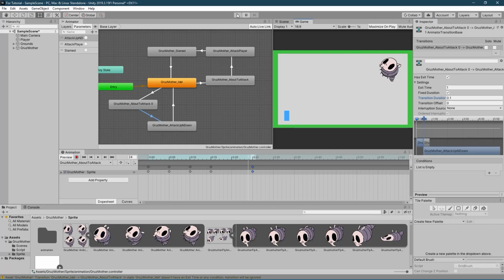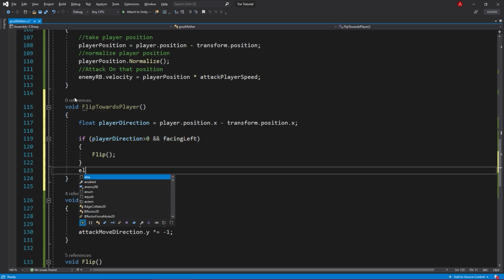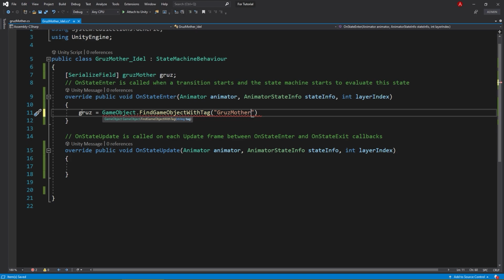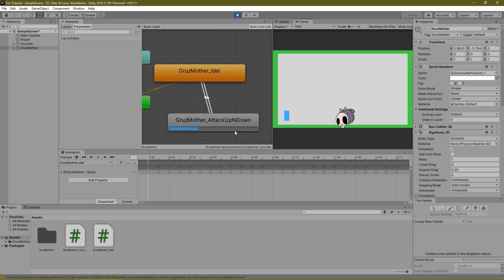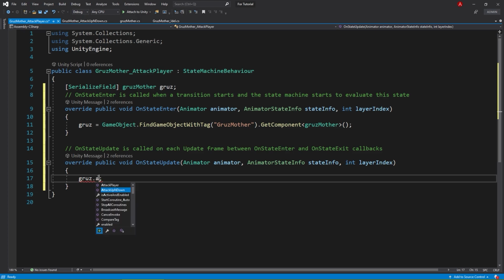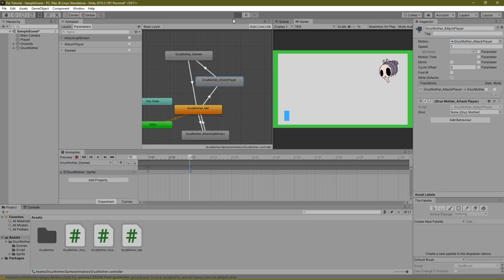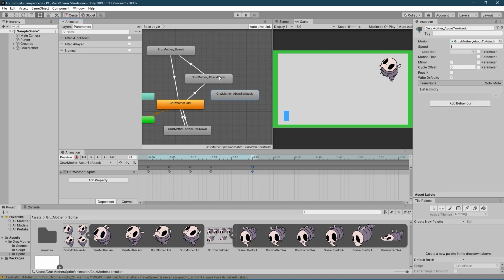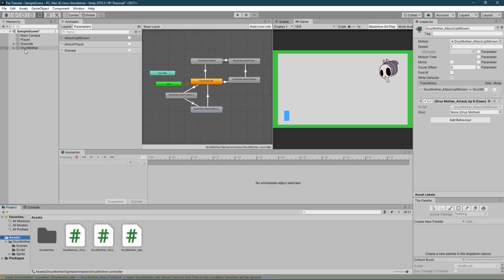Boss Enemy AI Unity 2D # Gruz Mother Final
In This video we will finish making the enemy from hollow knight  called Gruz Mother . This video is the last video in  of a two part video on Making  boss AI of GruzMother from hollow knight.  We will started by making  the idel and attack up and down function in the previous one and in this one we will combine all of this with our animtaion.

You can download this enemy and  all the script that have been made in this channel then
here is a link for that :
Tutorial file + final